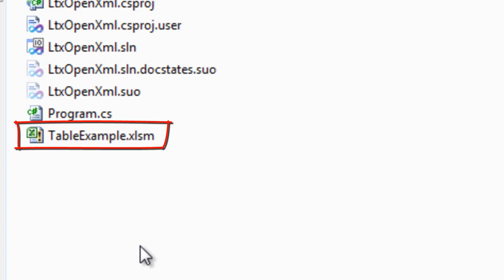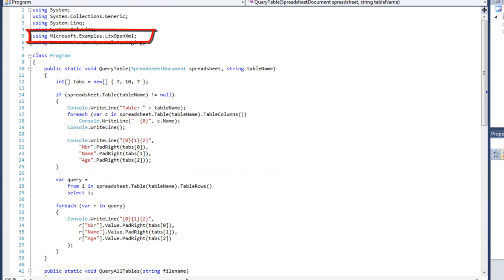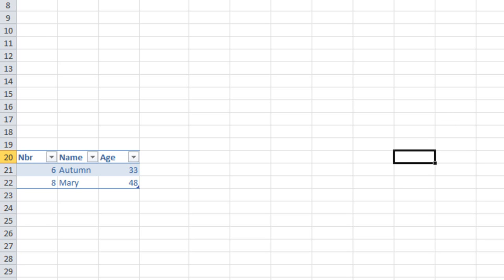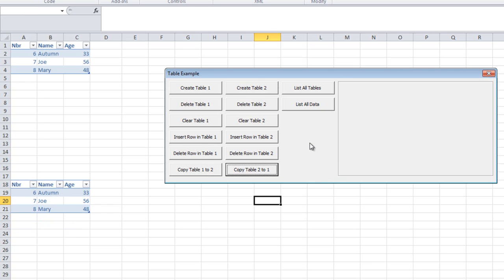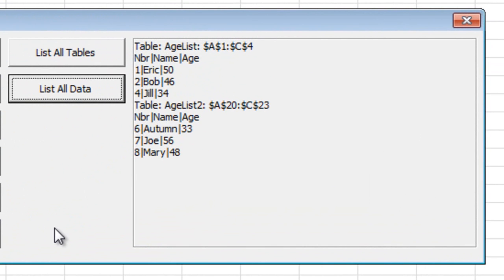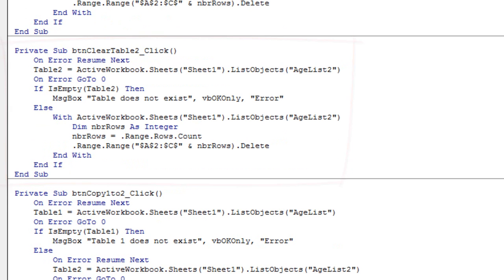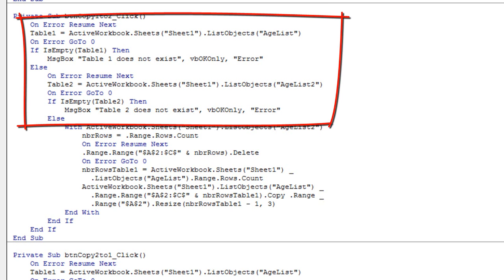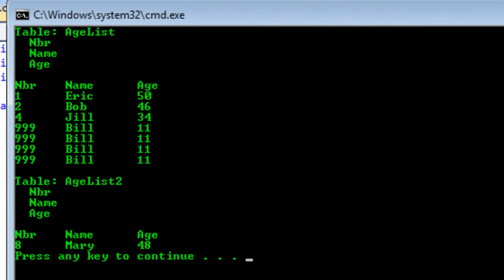Implementing-OBA-using-Excel-VBA-OpenXML.wmv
Shows how to use VBA in combination with Open XML to create tables, manipulate tables, and then use Open XML to query the tables.